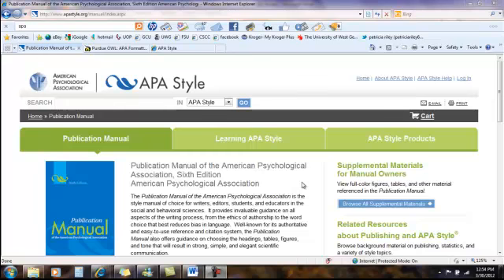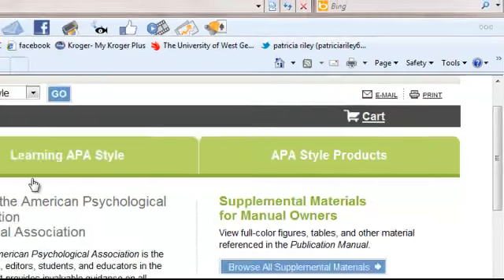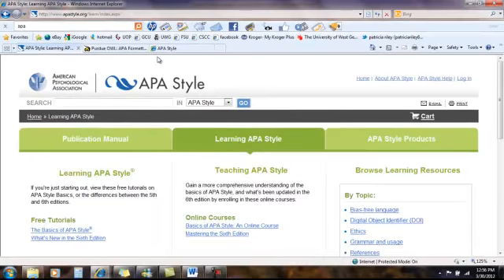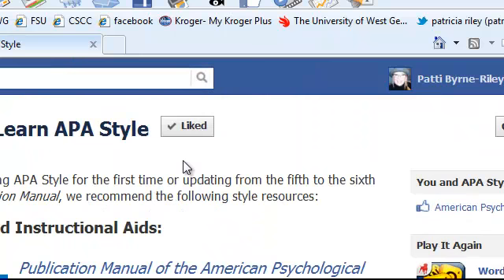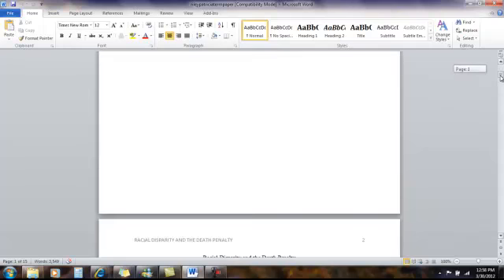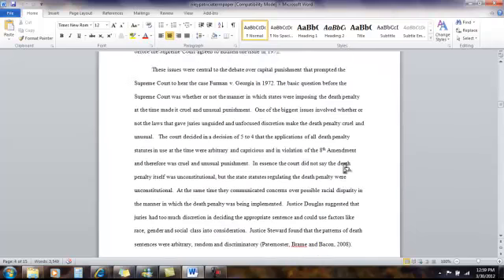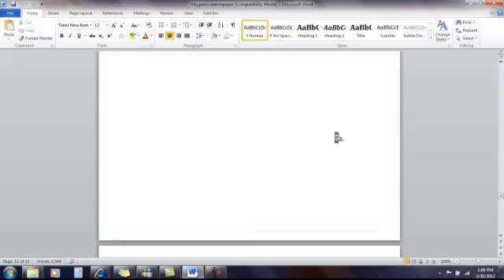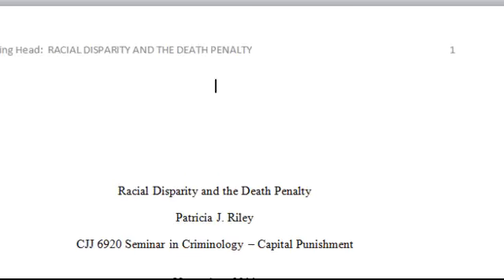APA Style.mp4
Introduction to APA Style